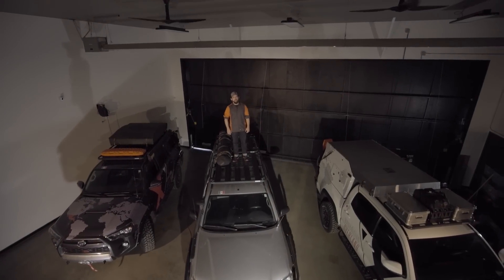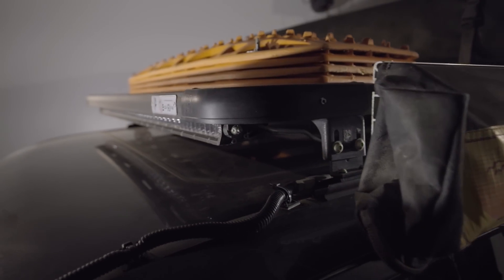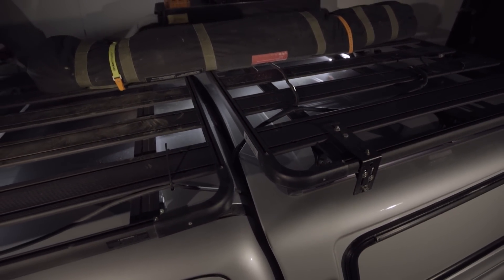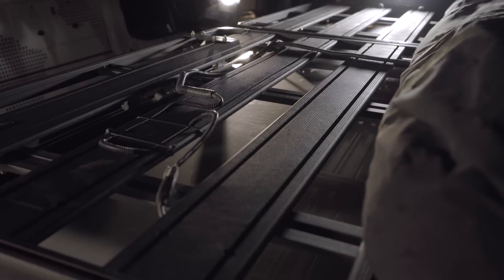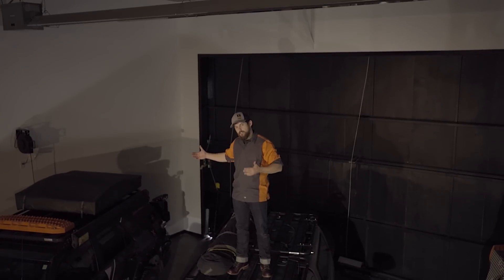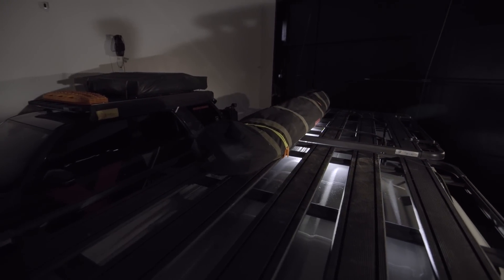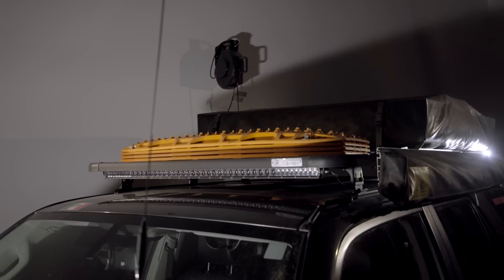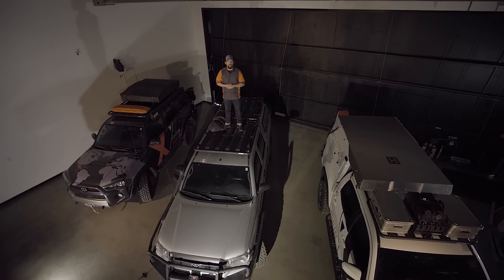"Oh Hey There!" 25: Roof Racks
In this episode Jeff shows us the versatility of a roof rack and what to look for when considering roof rack for your overland rig.

Share your comments and thoughts below! Be sure to keep things productive and on topic.